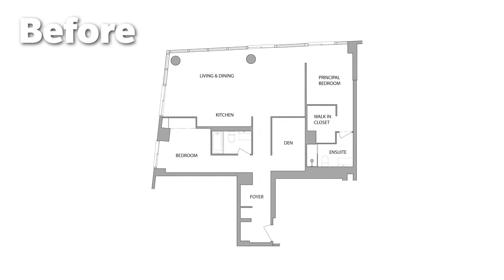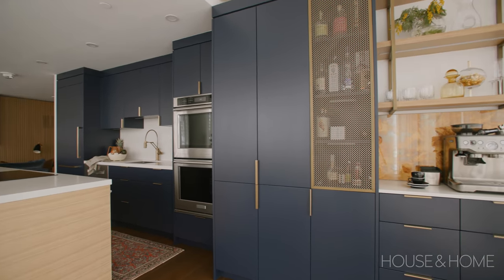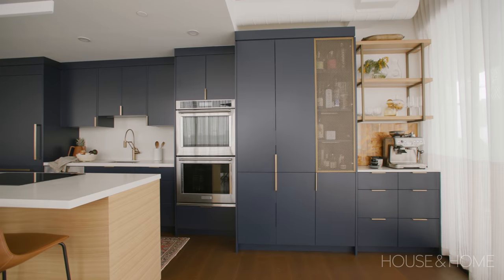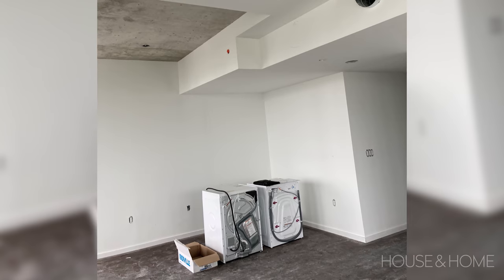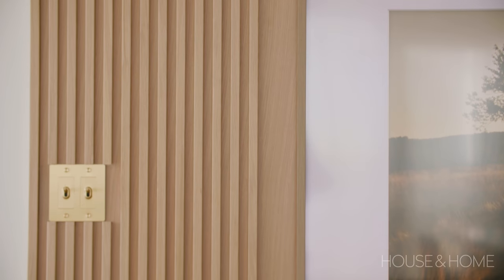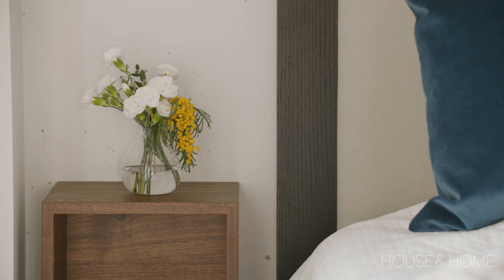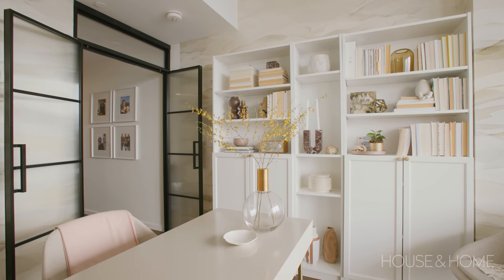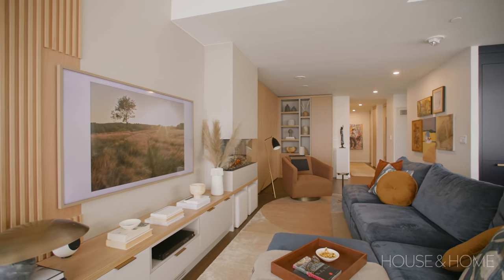A Builder-basic Condo Gets A Warm & Sophisticated Makeover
Emilia Wisniewski, principal designer at Studio 1NINE1, helped her clients transform their empty condo into a warm and inviting home for lounging and entertaining. Inspired by hotels across Canada, see the gorgeous motifs throughout, like slatted wall features, hidden storage and statement light fixtures. In the modern kitchen, custom blue cabinets and a curved island add character and color, while a built-in bar with a mesh door and a designated coffee nook bring an enhanced level of sophistication.